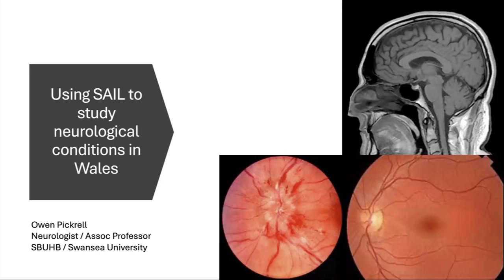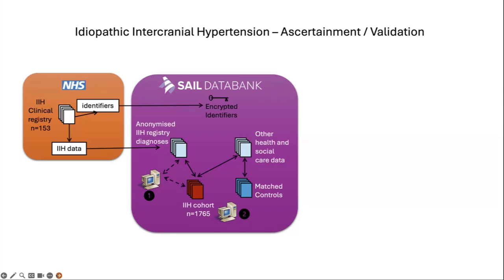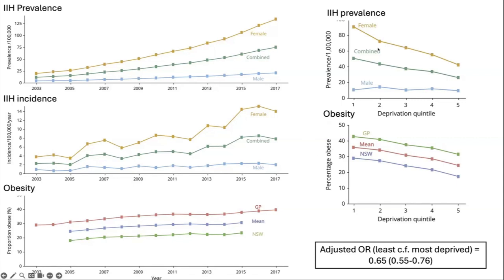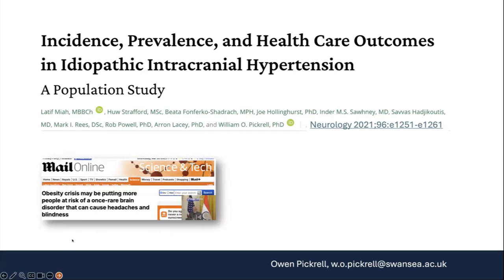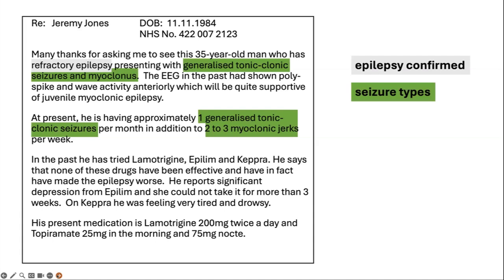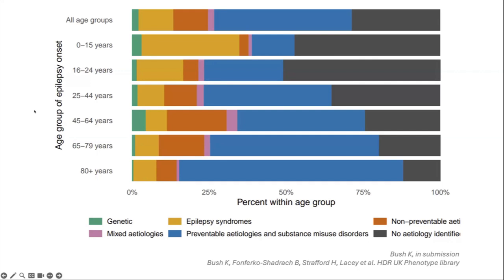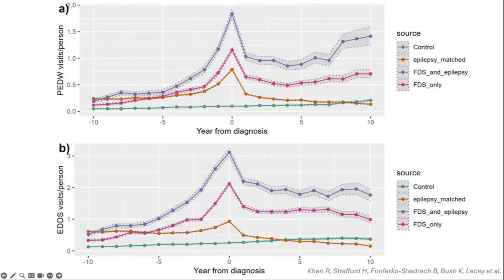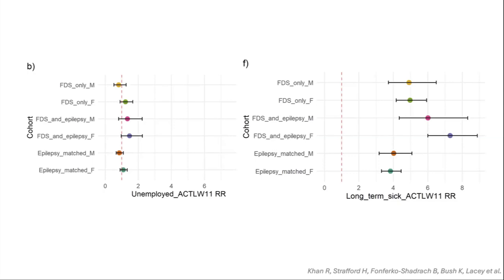SAIL Databank Showcase Webinar, March 2026 (Dr Owen Pickrell)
Using SAIL to study Neurological Conditions in Wales